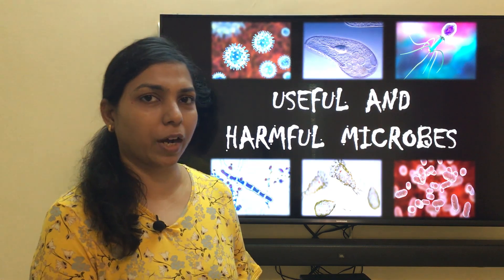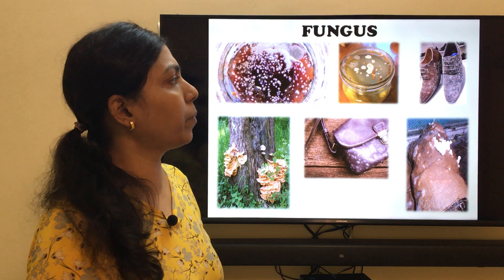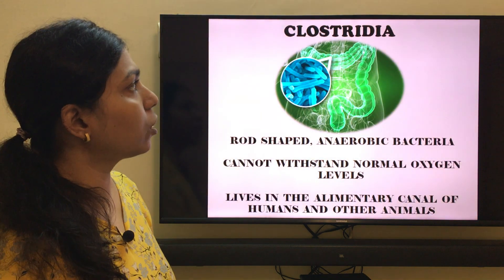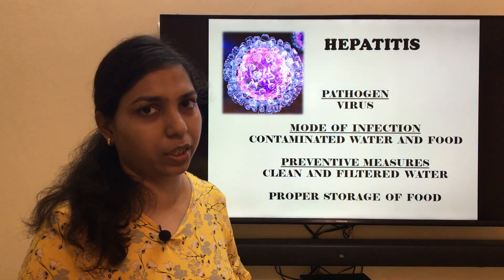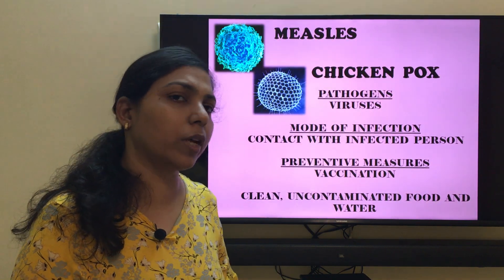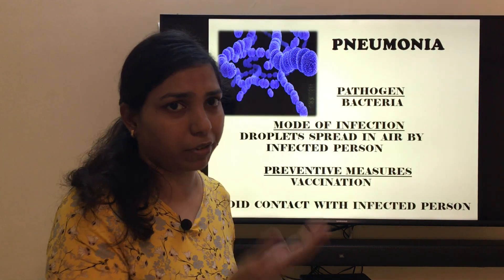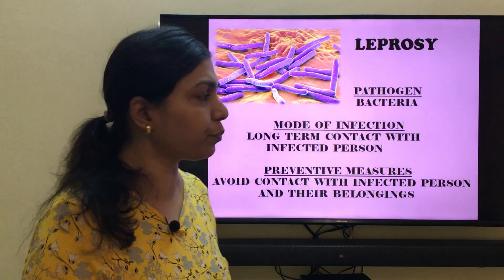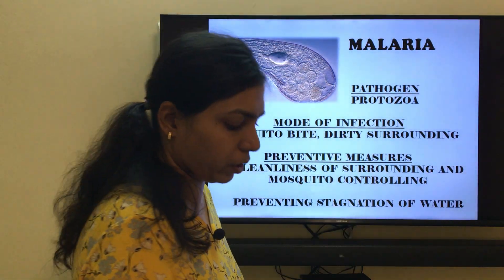STD 9 Useful & Harmful Microbes (Part 2)